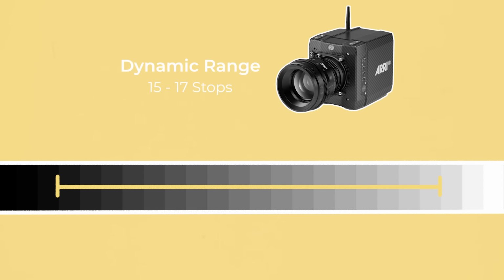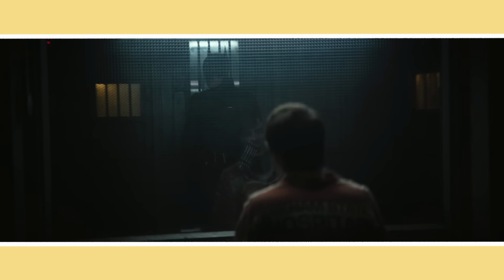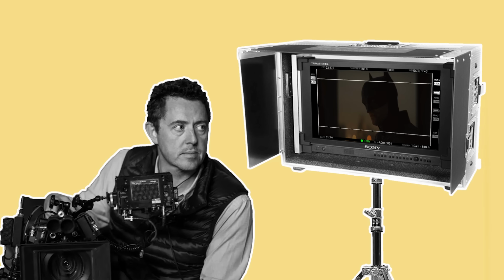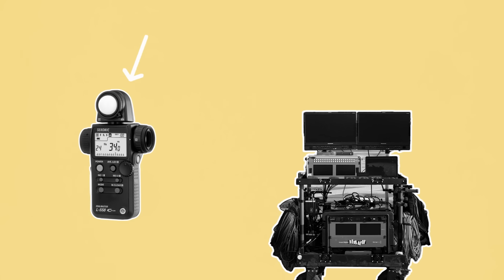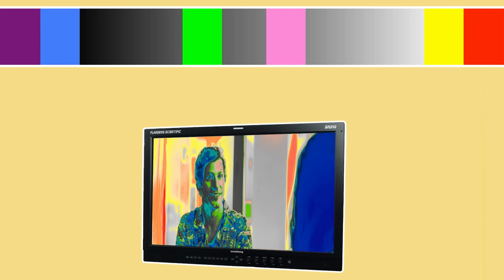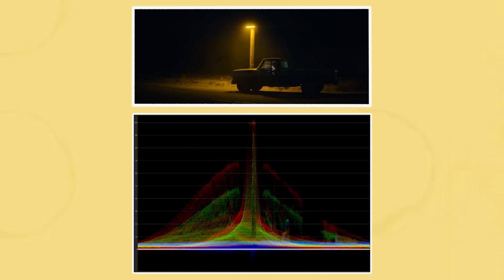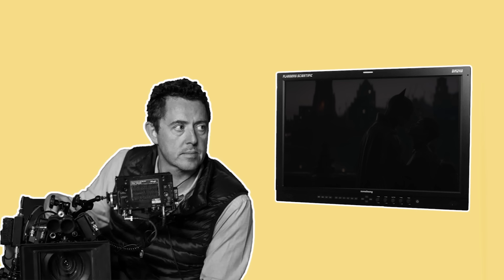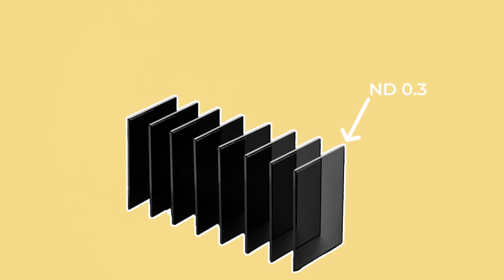How Cinematographers Set Their Exposure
Exposure is determined by six factors: the sensor’s sensitivity or ISO, the shutter speed, the lens’ aperture, the frame rate, ND filters and of course the overall amount of light in the scene that is being photographed. Let's take a look at how cinematographers expose.

Steven Beddall - 'Birds Eye View'
Flint - 'Through Valleys'
Mansij - 'Furry Melodies'
Kicktracks - 'Fat Banana'
Tankestrom - 'Be Still The Earth'

0:00 What Is Exposure?
2:38 How To Find The Right Exposure
5:47 Skillshare
7:02 Exposure Tools
10:11 Controlling Exposure
12:58 Conclusion